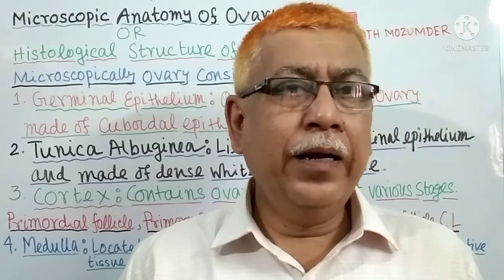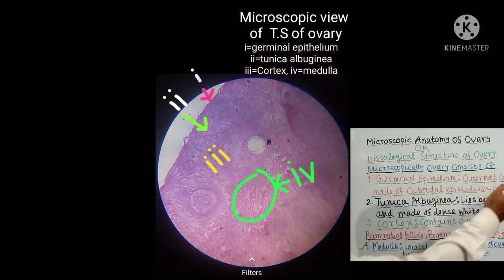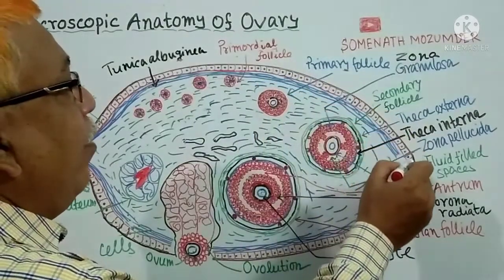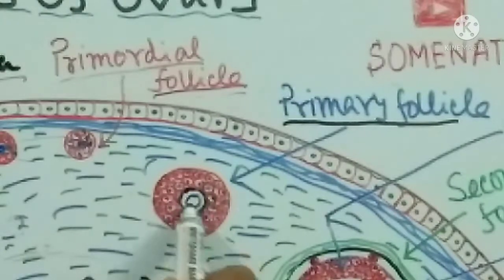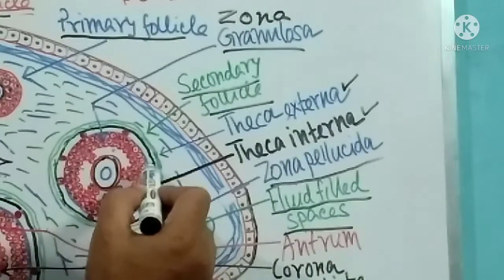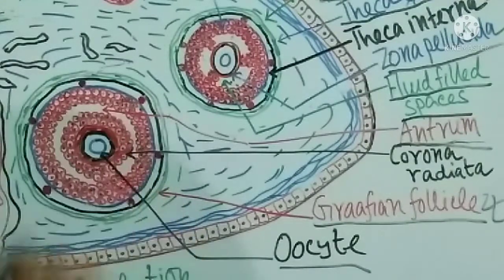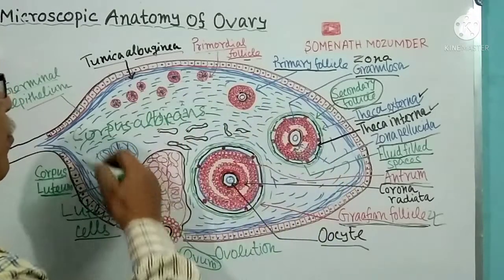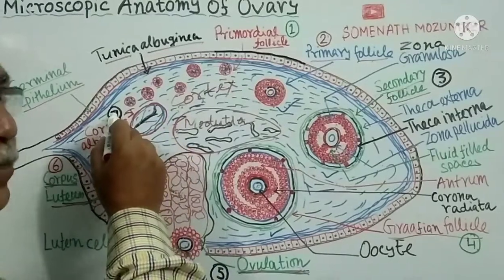MICROSCOPIC STRUCTURE OF OVARY 12 CLASS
Microscopic structure structure of human ovary or histological study of human ovary ,12 class as per syllabus of WBCHSE by Somenath Mozumder.
Microscopically ovary consists of- i) Germinal epithelium, ii) Tunica albuginea, iii) Cortex & iv) Medulla.
i) Germinal epithelium: Outer covering of ovary and made up of single layer of cuboidal epithelium cells.
ii) Tunica albuginea: Beneath the germinal epithelium there is a layer called tunica albuginea made up of dense white fibrous connective tissue.
iii) Cortex: It contains different types of ovarian follicles at different developmental stages.
v) Medulla: Central portion of ovary is called medulla and made up of loose connective tissue, blood vessels and nerves.
What does microscopic structure of ovary look like?
Microscopic image and microscopic video clip taken by me at the laboratory of Chaldaha Ramlal Academy.
Here germinal epithelium is denoted by i, tunica albuginea by ii , cortex by iii  and medulla by iv.
Ovarian follicles are -
1. Primordial follicle, 2. Primary follicle, 3. Secondary follicle, 4. Graafian follicle, 5. Corpus luteum and 6. Corpus albicans.